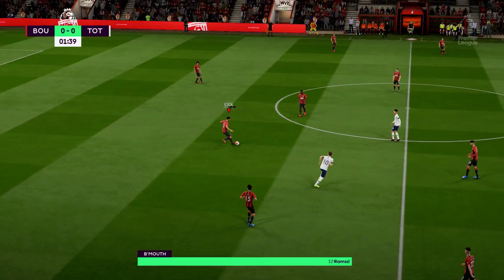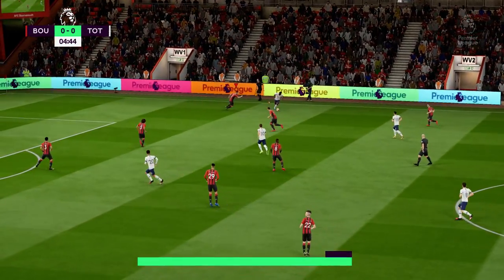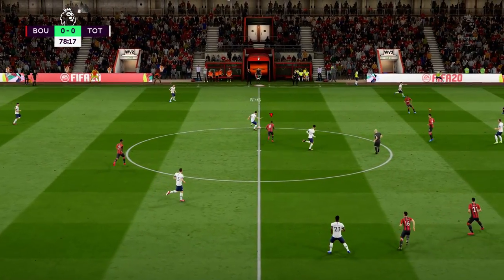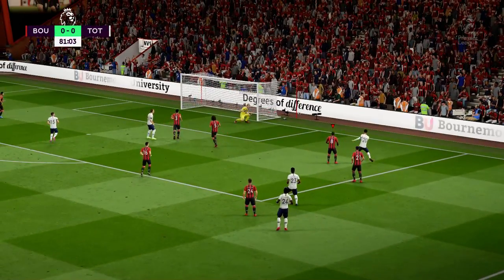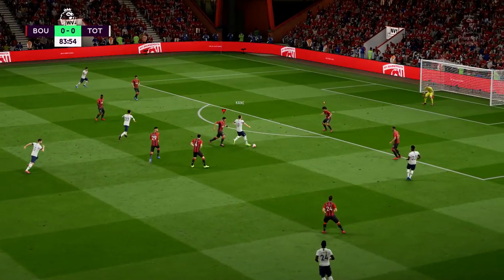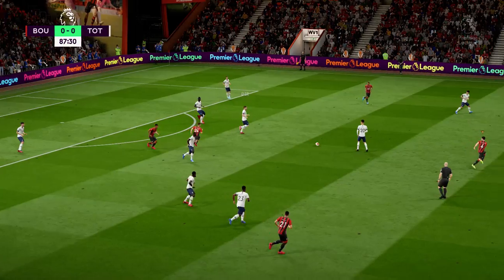FIFA 20 | Bournemouth vs Tottenham | Premier League 9/7/ 2020 | Full Match & Gameplay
* FORMULA ONE